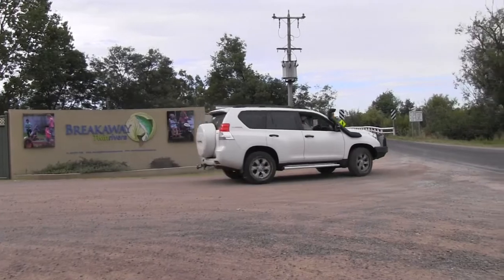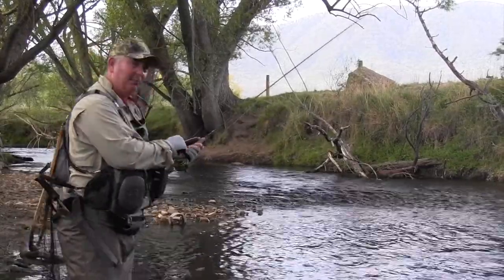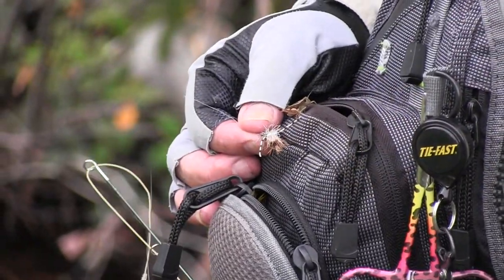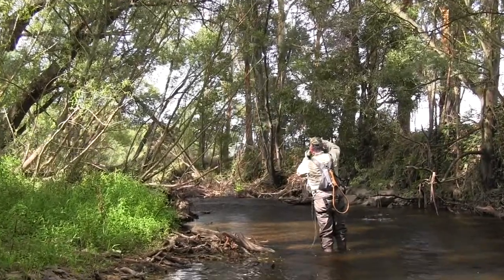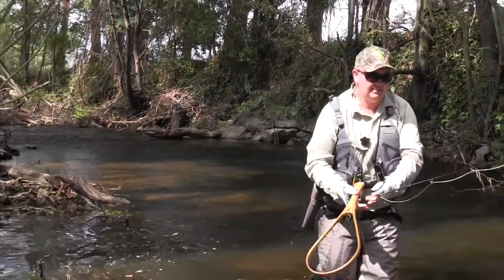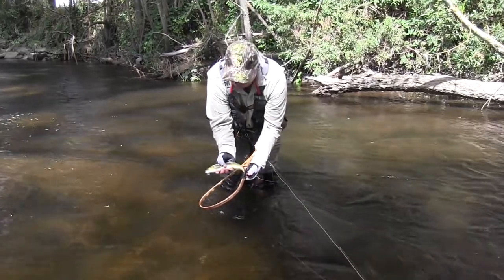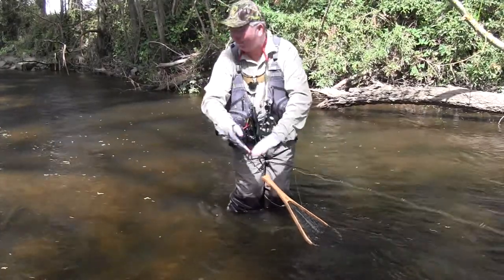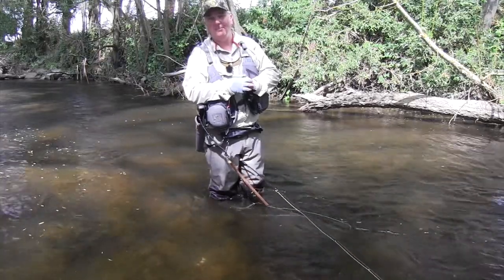Gavin Hurley fly fishing from the Breakaway Caravan Park 4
Some amazing fishing is available on our doorstep in North East Victoria... Just get up to the best caravan park and enjoy the best fly fishing available... You will love it...